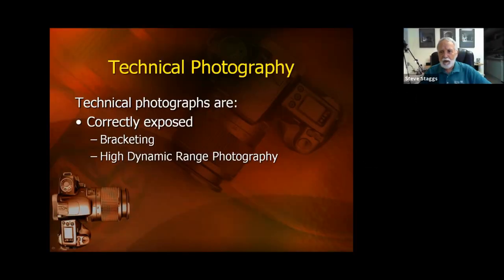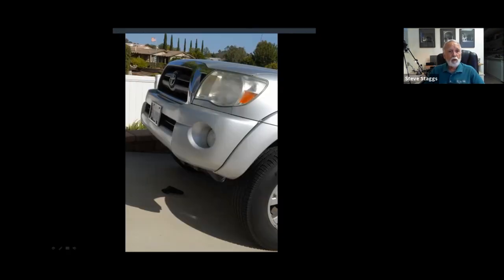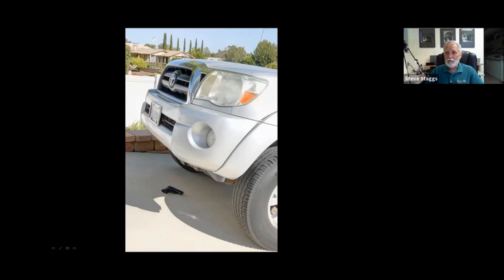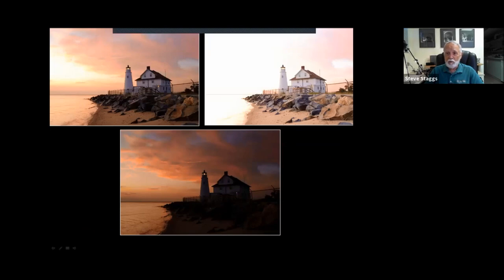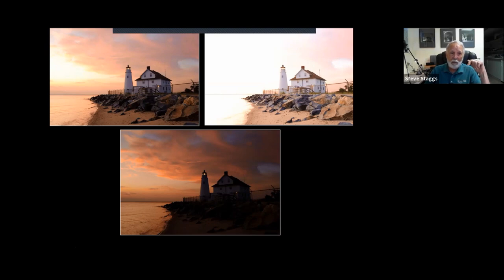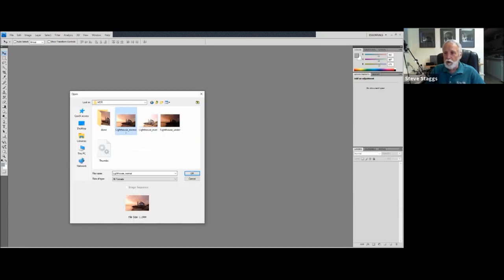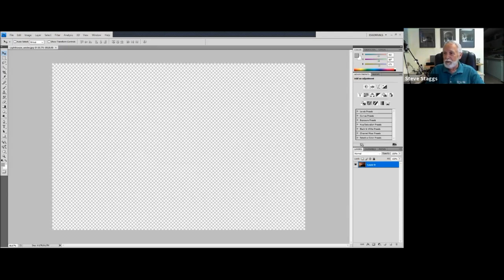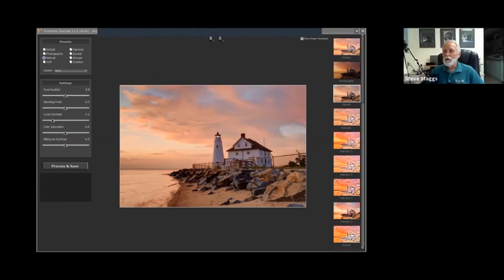Using High Dynamic Range (HDR) in Crime Scene and Evidence Photography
HDR photography is a technique that is used to blend multiple images, taken at different exposures, and later combine them in post-processing. This can result in more detail visible in both the highlight and shadow areas of a photograph.
Source: Crime Scene and Evidence Photography course.